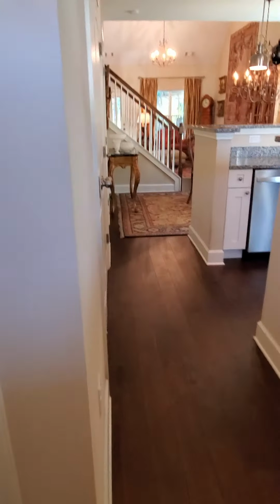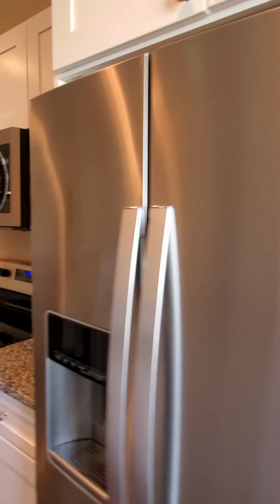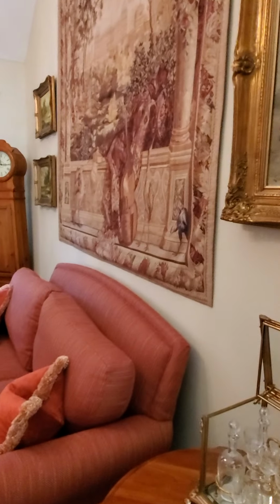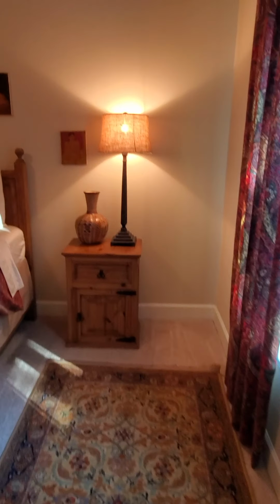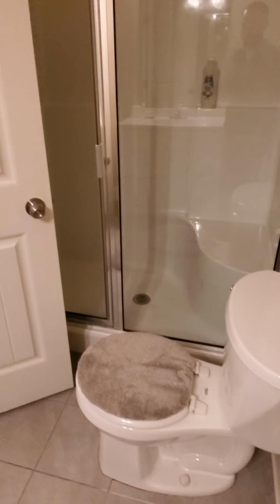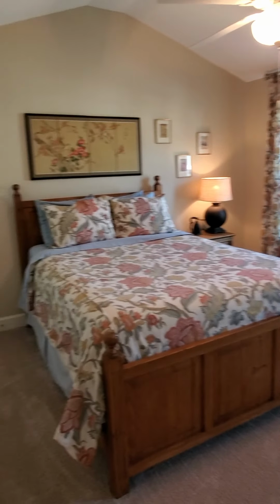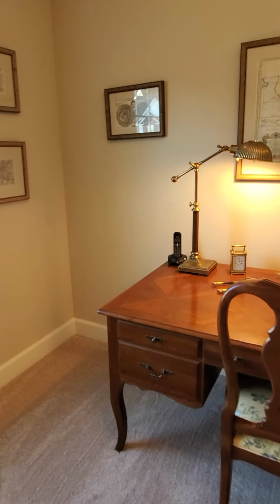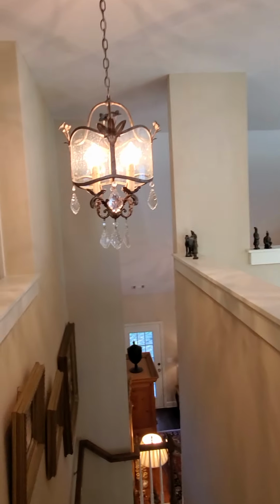337 Dante Circle